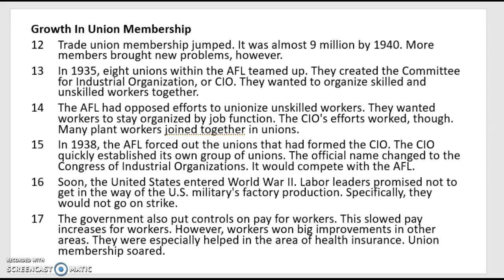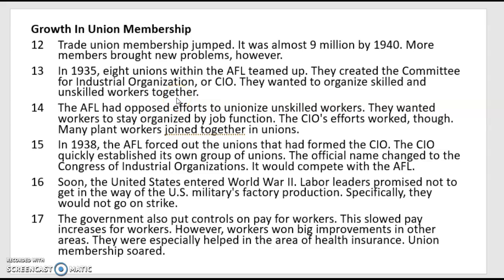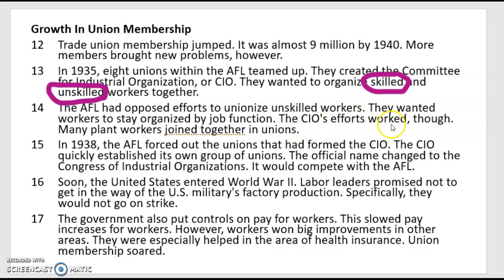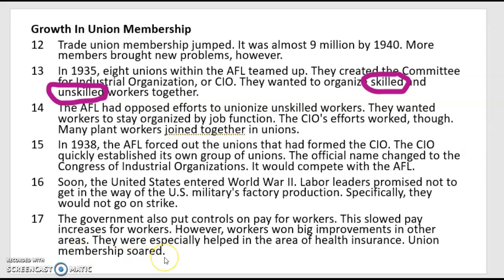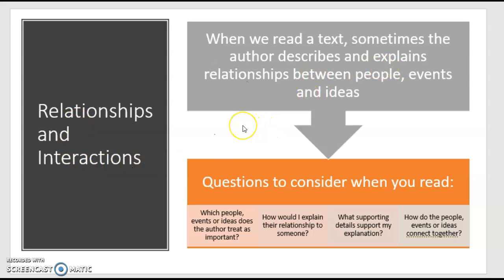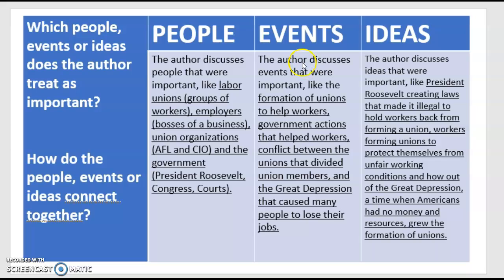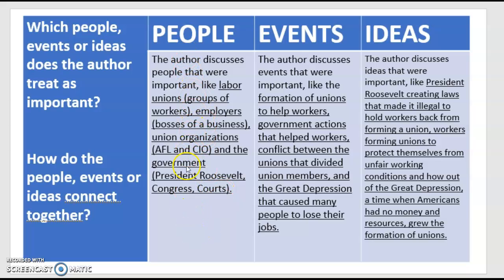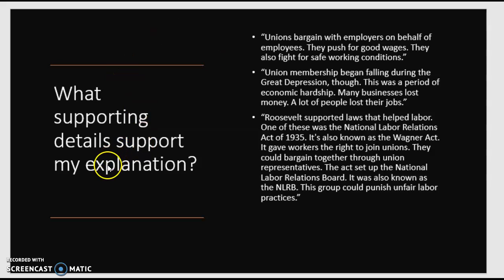Part 2: Relationships and Interactions